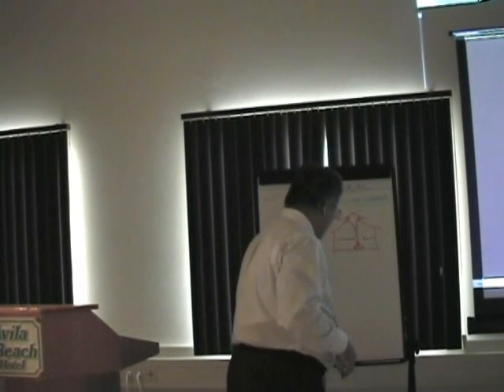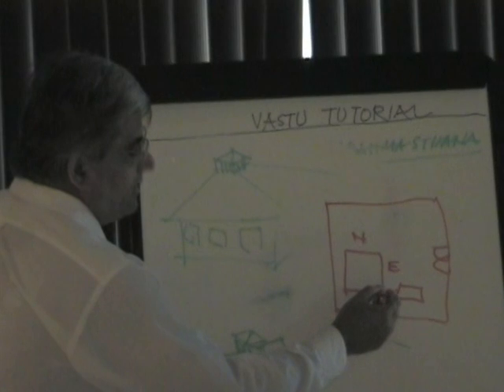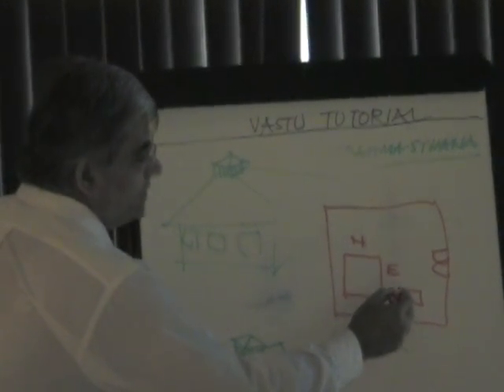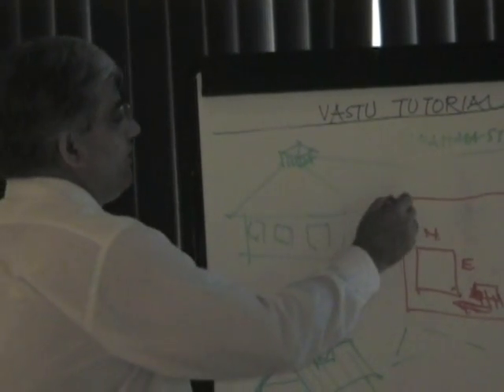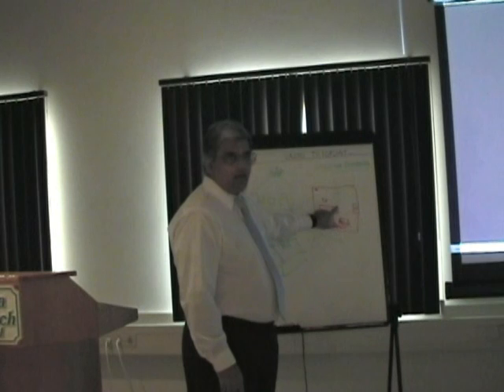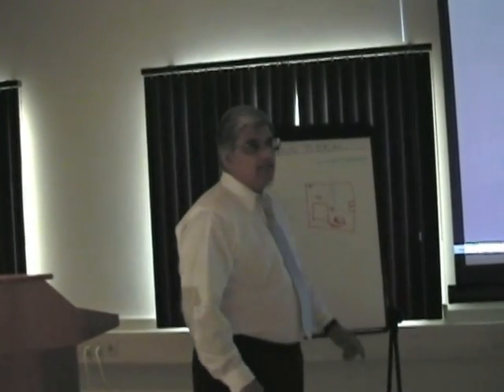Vastu (Sthapatya) Ved Course in Curacao